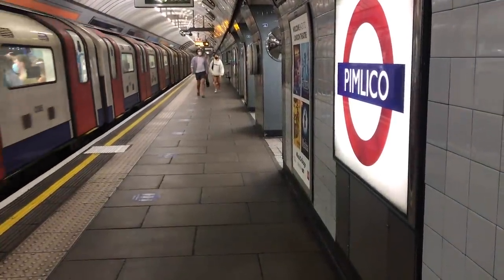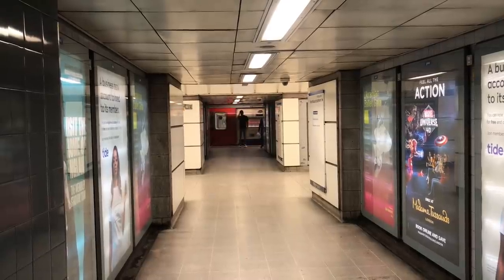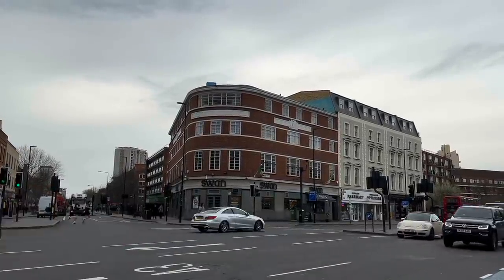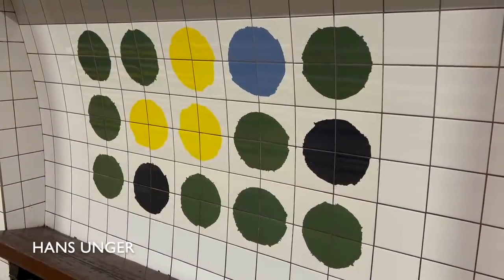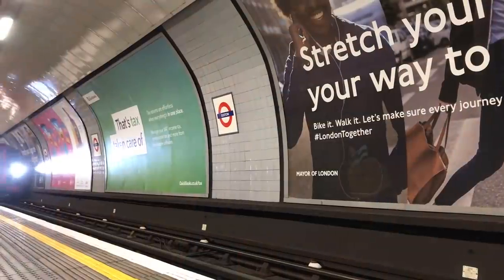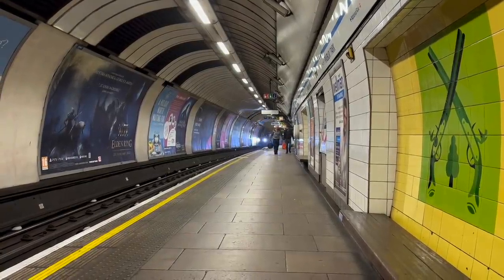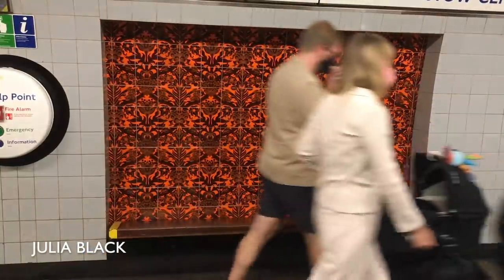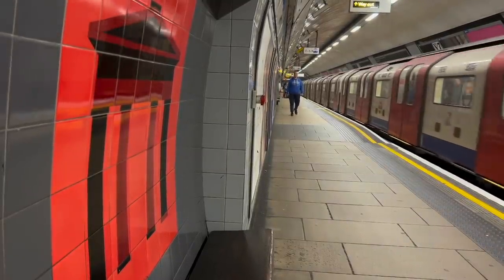The Victoria Line Murals, and What They Mean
Tiles from the Tube.